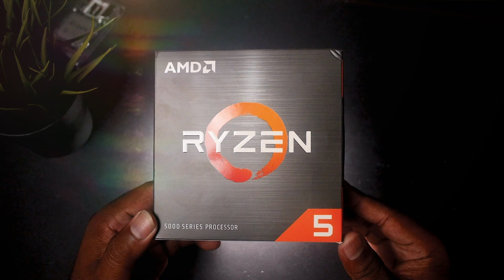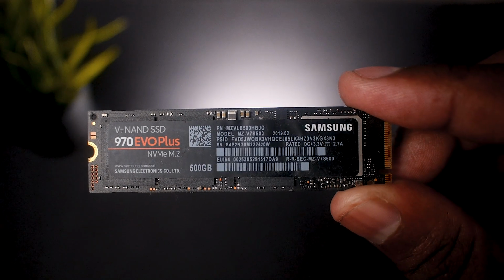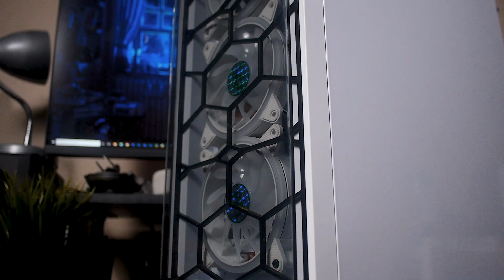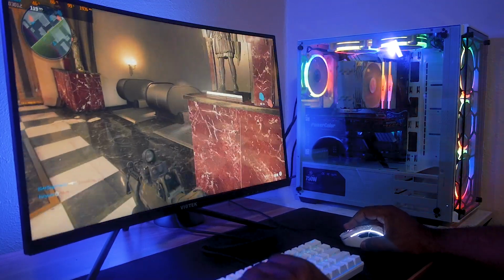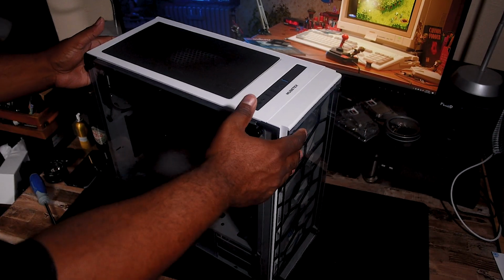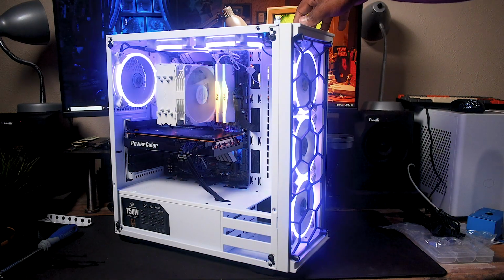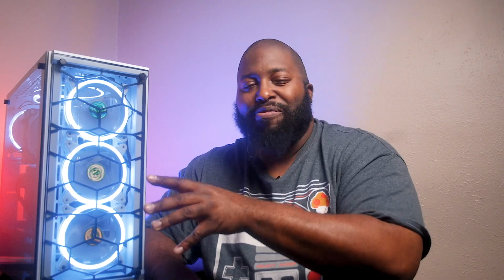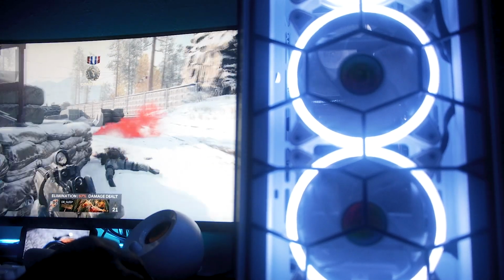All WHITE PC Build: NETHERWING Ryzen 5600X + RX 5700XT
I'm dreaming of a White PC Build!

PC Components Used:
Ryzen 5 5600X
Asus Prime X470 Pro
Red Dragon 5700XT
XPG Ram
Musetex RGB Case
Vetroo V5 CPU Cooler
Ares Game 750W PSU

White Desktop Setup:
Drevo Seer Pro Keyboard
Model D Gaming Mouse
Creative Pebble Speakers
TN Nation RGB Headphone Stand
Soundcore Liberty Air 2

***Looking for the best Tech Deals and Trusted Opinions, try the Lustre browser extension for FREE

Thumbnail  artwork done by Saad Shah. Check out and contact at Gargoyles At Work on Youtube.